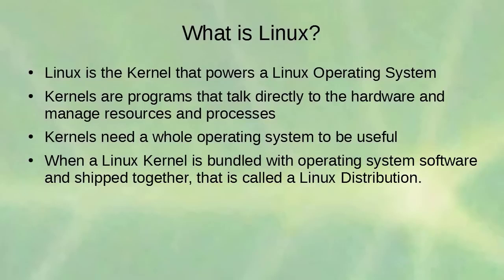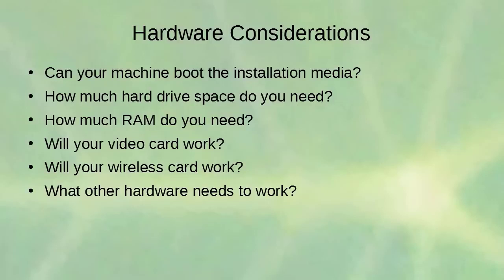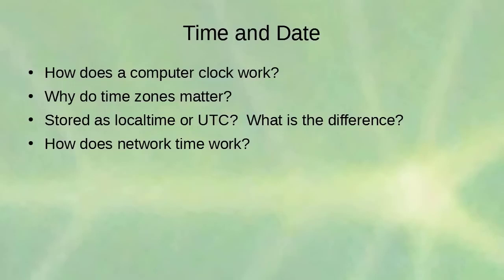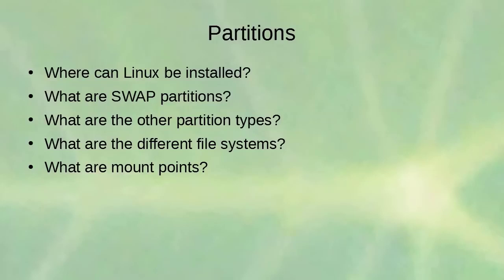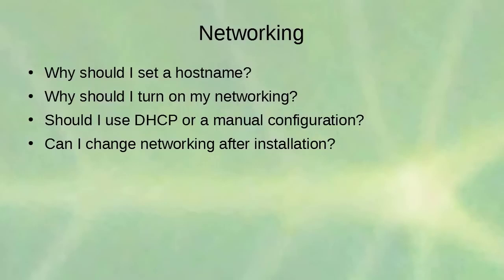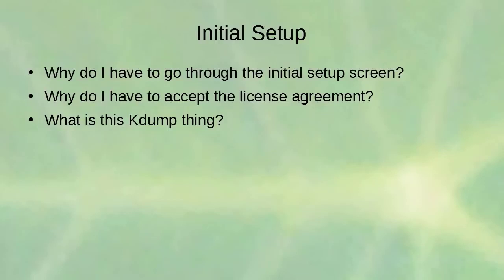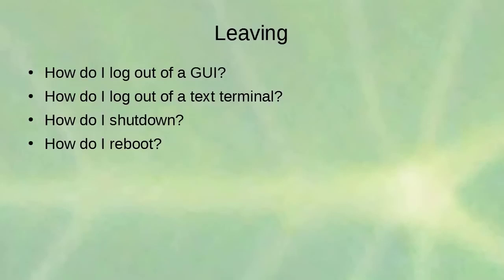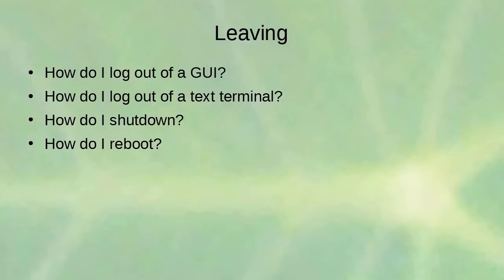Linux System Administration Full Course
his video will provide you with the skills that is needed to be a Linux system administrator or Linux sysadmin.
A system administrator, or sysadmin, is a person who is responsible for the upkeep, configuration, and reliable operation of computer systems; especially multi-user computers, such as servers. The system administrator seeks to ensure that the uptime, performance, resources, and security of the computers they manage meet the needs of the users, without exceeding a set budget when doing so.

This course is broken down into 2 parts. First part of this course you will learn about client side system administration and second part of this course you will learn server side system administration.

⭐️ Contents ⭐
(0:00)   Linux Client Administration - Linux Installation Overview
(41:44)  Linux Client Administration - Command Line Navigation
(1:08:53)  Linux Client Administration - File Systems
(1:40:00)  Linux Client Administration - People and Permissions
(2:09:00)  Linux Client Administration - Software Repositories
(2:28:48)  Linux Client Administration - Programs and Scripts
(2:54:32)  Linux Client Administration - Services and Firewalls
(3:28:54)  Linux Client Administration - Processes and Resources
(4:07:10)  Linux Client Administration - Kernel and Hardware
(4:38:05)  Linux Client Administration - Logs and Queues
(4:59:00)  Linux Server Administration - Linux Installation Overview
(5:10:09)  Linux Server Administration - Network File System (NFS) Overview
(5:20:28)  Linux Server Administration - Samba Overview
(5:26:52)  Linux Server Administration - Apache Web Server Overview
(5:37:30)  Linux Server Administration - Database Server Overview
(5:45:03)  Linux Server Administration - Secure Shell Server Overview
(5:52:24)  Linux Server Administration - Mail Servers (Postfix) Overview
(6:04:08)  Linux Server Administration - Dynamic Host Configuration Protocol (DHCP) Overview
(06:14:12) Linux Server Administration - Domain Name System (DNS) Overview
(6:33:08)  Linux Server Administration - Simple Network Management Protocol (SNMP) Overview

⭐️ Credit⭐
Author: NetSecProf